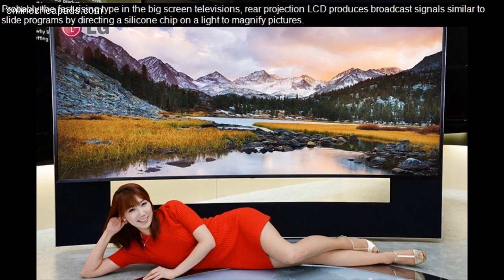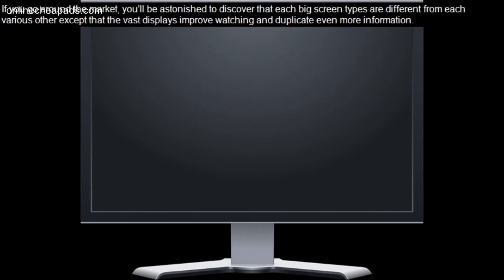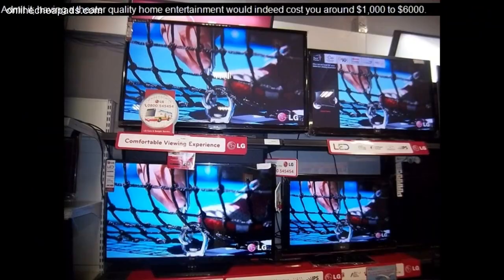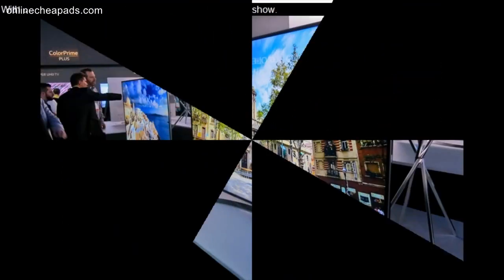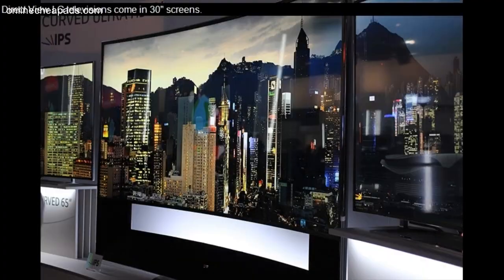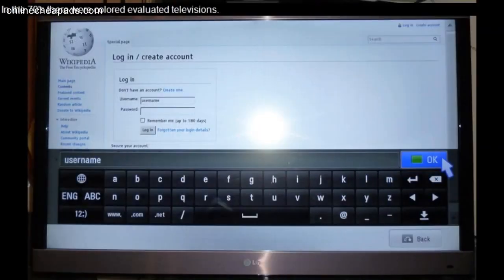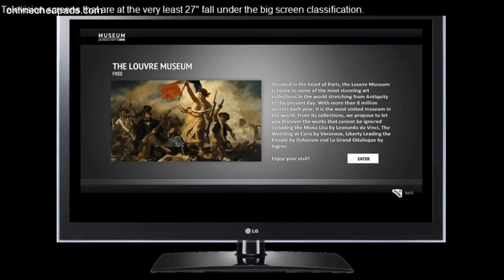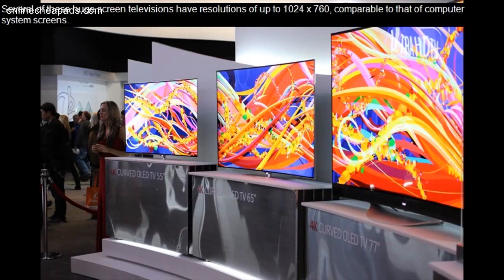lcd tv vs led tv, how long lcd tv last, lcd tv review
lcd tv vs led tv - lcd tv vs led tv backlight life and 2 ways to extend hdtv life.
lcd vs led monitors.

led tv versus lcd tv: do you know the basic difference?
en este video te muestro las diferencias entre un lcd tv y un led tv.. plasma vs lcd vs led which tv should i buy?

 it says that standard lcd tvs and led tvs are separate products the next generation of lcd tvs is with lde.
 led tvs and lcd tvs have lcd panel "liquid crystal display" but what's behind it is led tv is led backlights instead of traditional ccfl tubes used in lcd tvs. lcd tv vs led tv running hours of life on backlight and 2 ways to extend hdtv life.